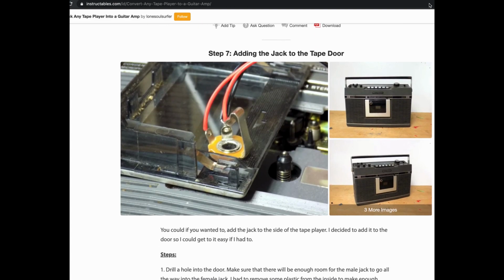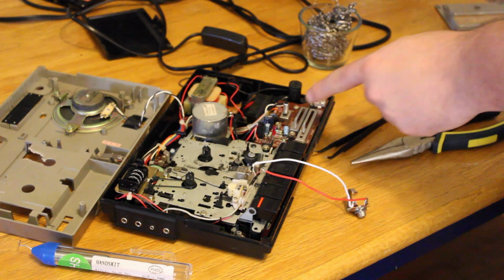Hacking a Tape Recorder into a Guitar Amp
I have a broken tape recorder, and in this video, I demonstrate turning it from a broken tape device into a dirty grungy nasty guitar amp.

The tutorial I used to make this can be found